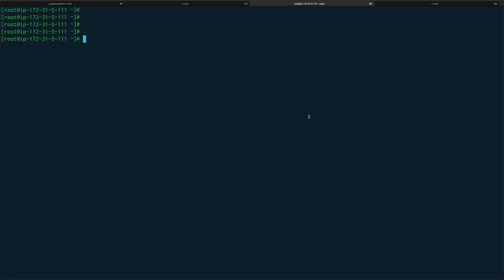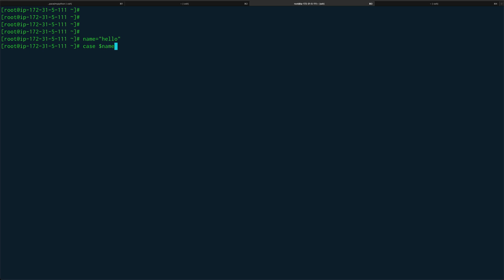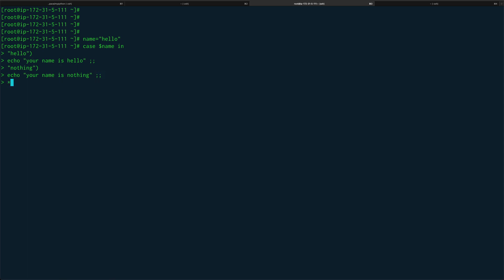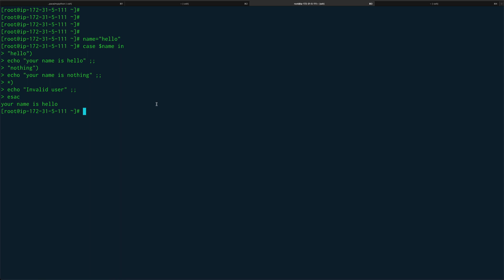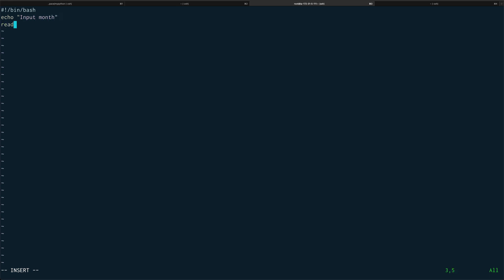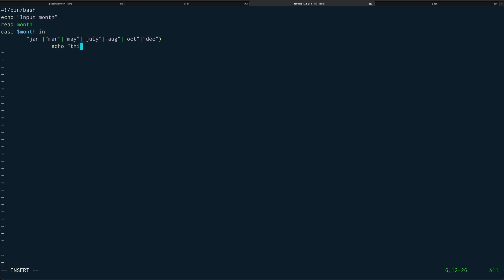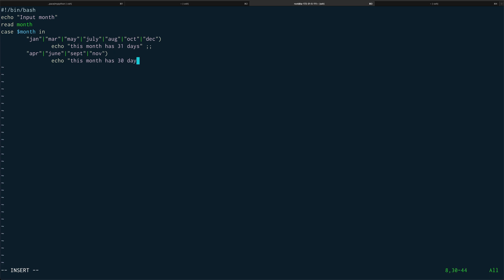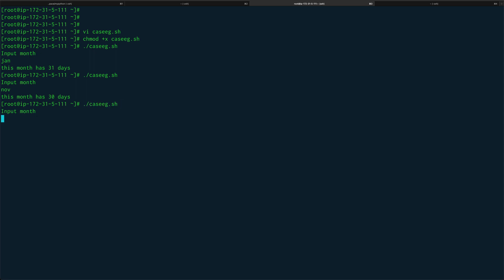Master Linux Shell Scripting: Learn Case statement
A case statement is a way to control the flow of a shell script by allowing you to specify multiple branches of code to be executed based on a single variable. It is similar to the switch statement in other programming languages.

case variable in
    pattern1)
        commands1;;
    pattern2)
        commands2;;
esac

The variable is the value that the case statement will use to determine which branch of code to execute. The pattern1, pattern2, etc. are the different values that the variable can take on, and the corresponding commands1, commands2, etc. are the commands that will be executed if the variable matches the corresponding pattern.